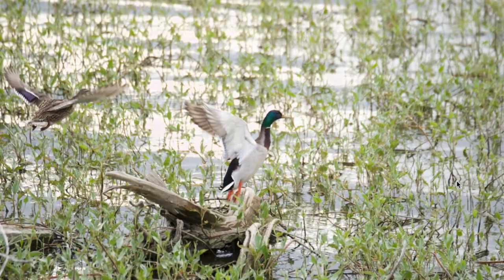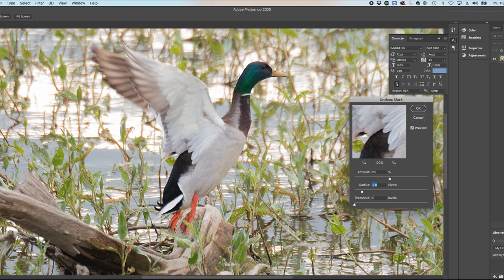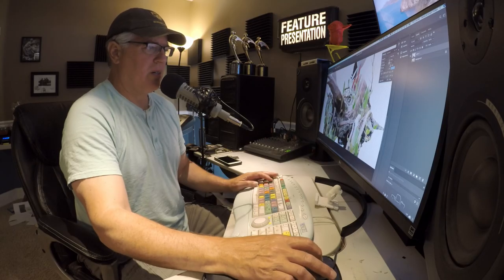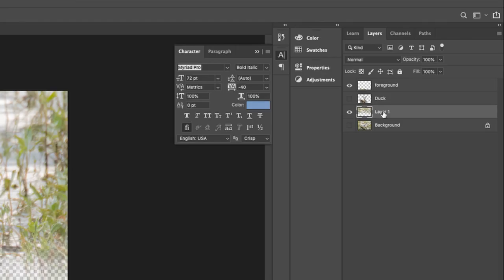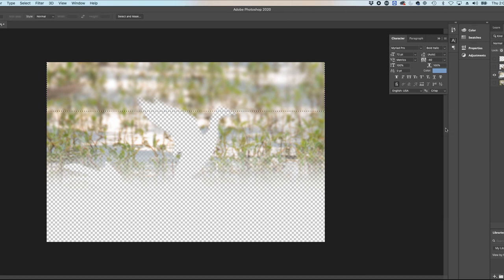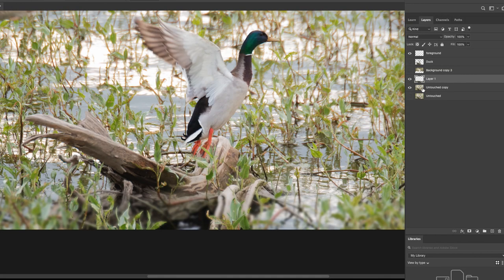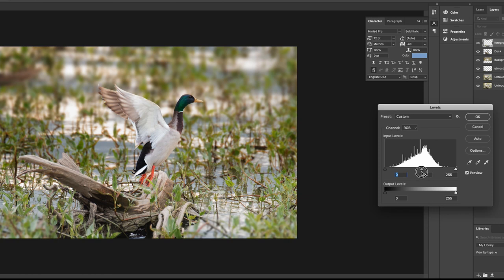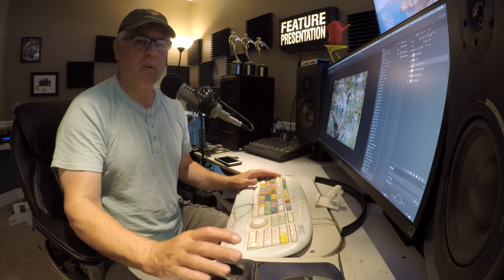How to Enhance the Image of a Duck using Photoshop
You don't have to be an expert to make great images.  In this tutorial I'll show you how to use Photoshop to greatly enhance the image of a duck.

Here's a link to the lens and adapter I used to take the photo:
Tamron lens
Canon 2X extender